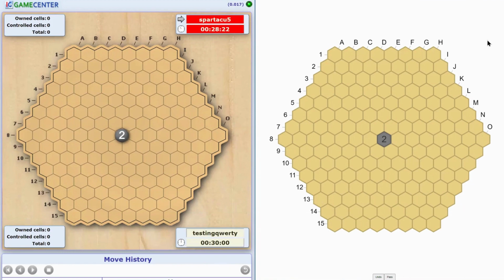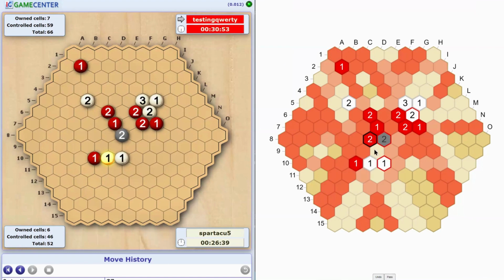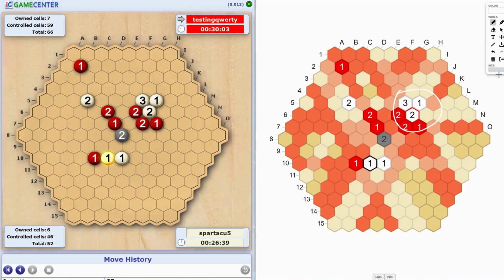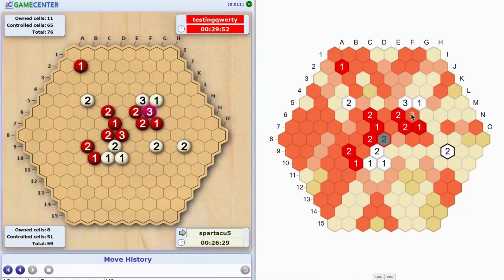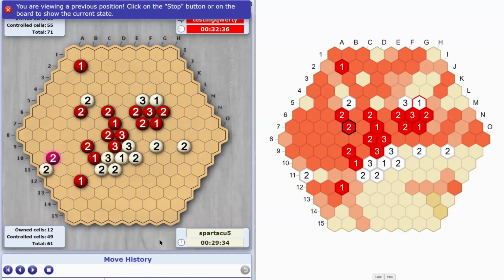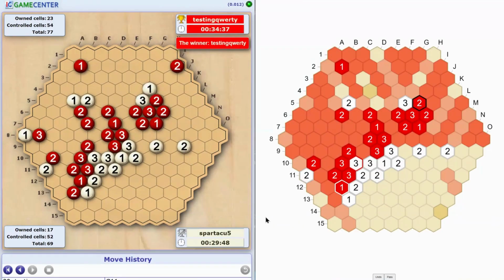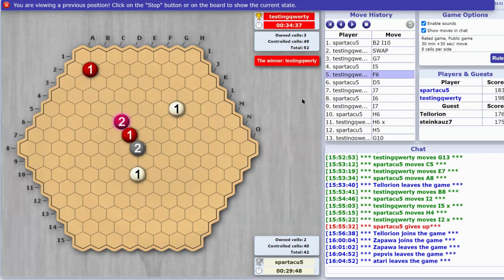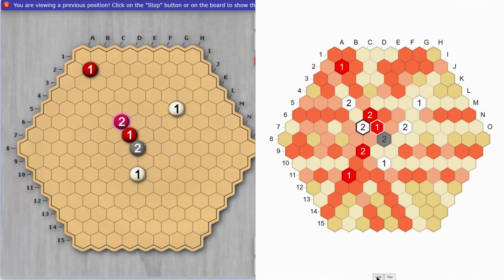A Game Double Cut Short | Championship Live Commentary #12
Live commentary of Ben (aka Testing Qwerty) vs Alek Erickson, a winners semi final match from the 2023 Tumbleweed Championship.

To learn more about the game, go to:
guide.tumbleweed.games

Timestamps

0:00 - Game
19:30 - Review
29:40 - Shinuito shows up
32:30 - End position discussion